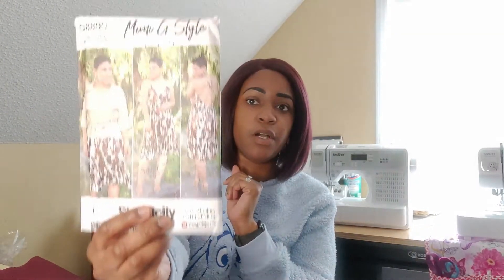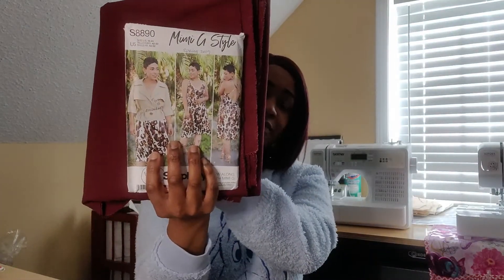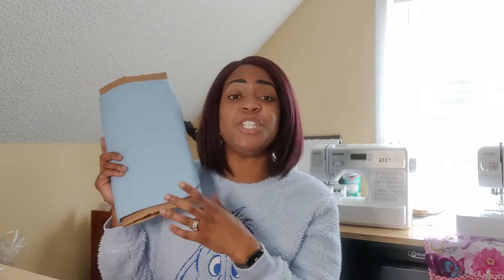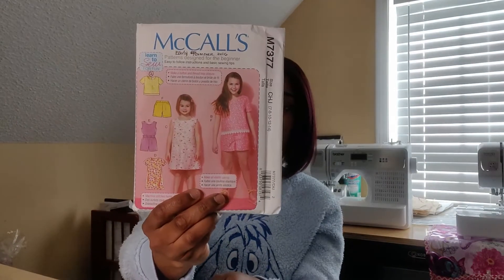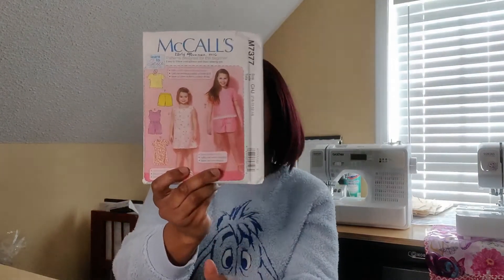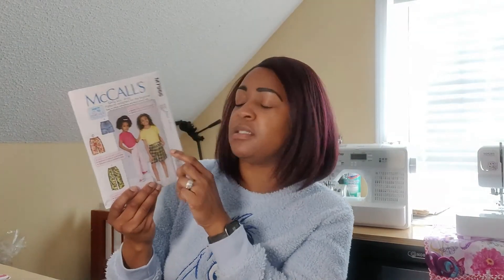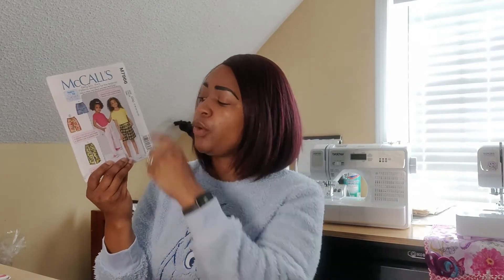#5: SPRING SEWING PLANS (MARCH) | Featuring Joann's Fabric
Hey everyone 👋🏽! I went shopping at Joann's over the weekend and purchased fabric for 2 cropped jackets and a dress. I am sharing my Spring sewing plans in this video. Let's dive right on in!
PATTERNS AND CHAPTERS
00:00 Intro
1:12 S8890 (Burgundy Stretch Twill)
2:03 3 Piece Set (M7966 | M7377 | A-Line Skirt)
Symphony Broadcloth - Sky Blue
3:28 Outro

97% 5.82K/6K